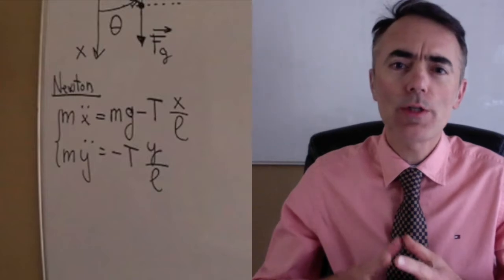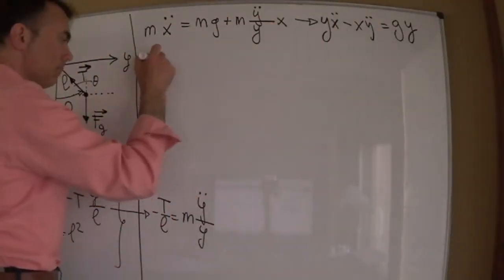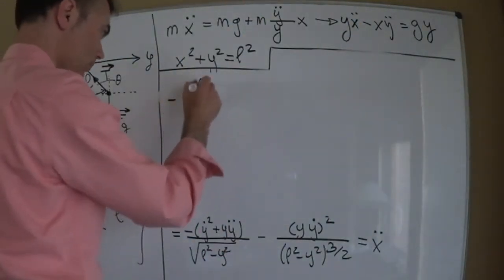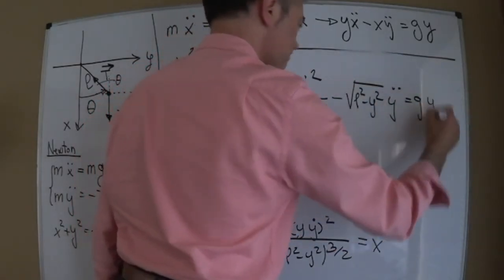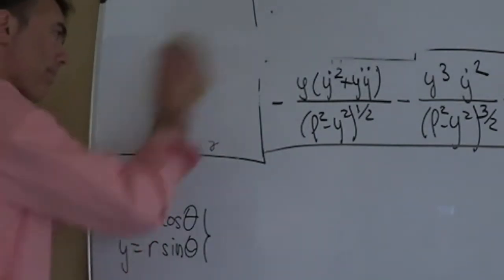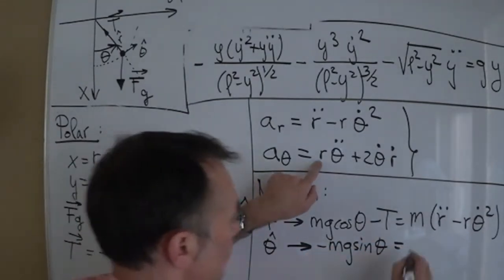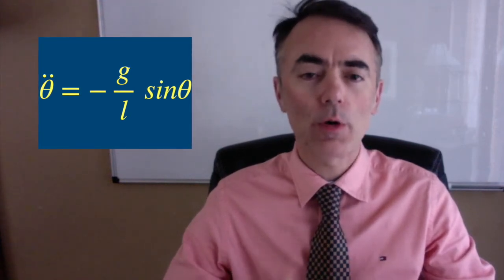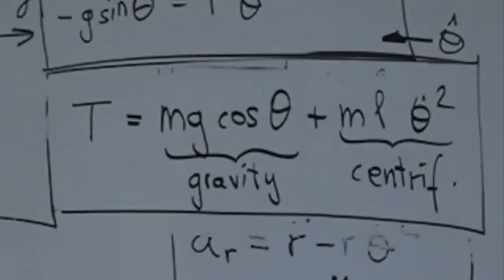CLASSICAL MECHANICS: The pendulum again